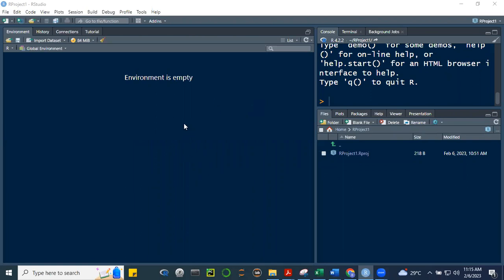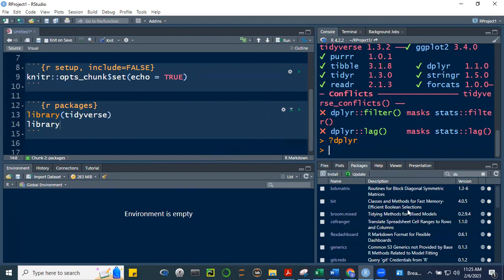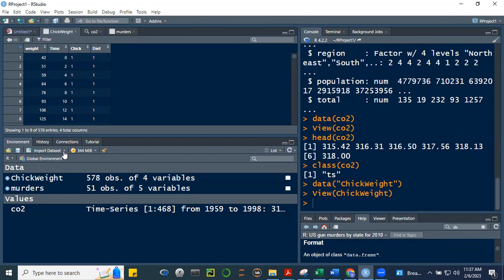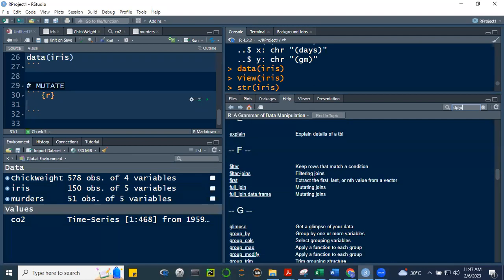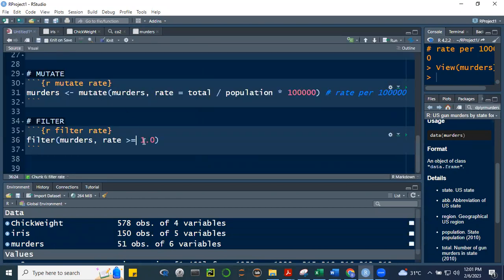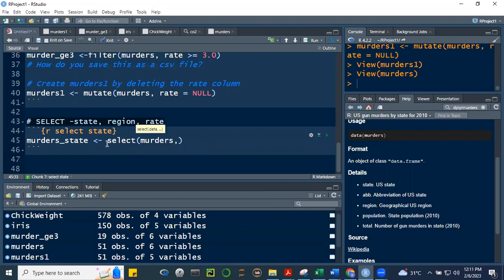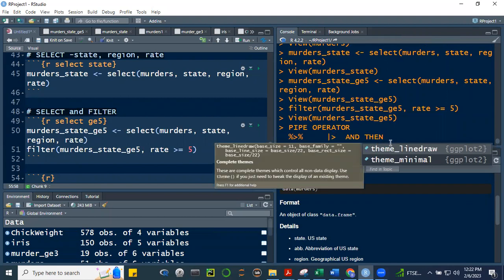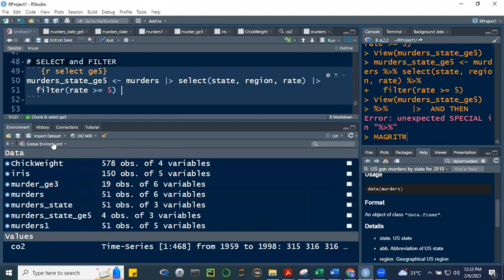FINTSAR K31 Feb 6, 2023 Creating RProjects1